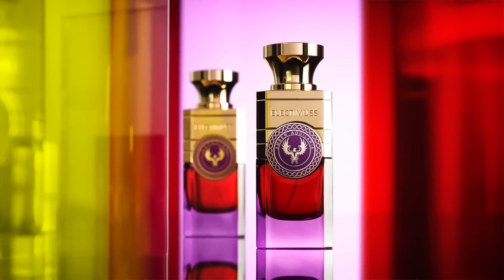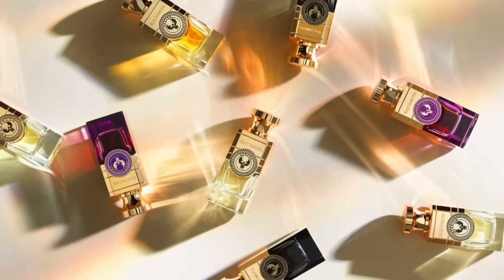Top 5 ELECTIMUSS LONDON Fragrances | 5 Favorite Electimuss London Perfumes Ranked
Top 5 ELECTIMUSS LONDON Fragrances | Favorite Electimuss Fragrances

My thoughts on 5 Electimuss London Fragrances in a Top 5 list today on the channel. I've been wanting to dig into this house and I finally have. I went through 19 out of 20 Fragrances from Electimuss London and I have narrowed it down to a Top 5, There is another group of Fragrances that I can dig into as well as I enjoyed them a lot along with a list of 3 Fragrances that I was just not a fan of sadly and several others that were pleasant but they weren't too exciting. But this list is solid and I love these 5 Fragrances from Electimuss London. Do you know Electimuss London Fragrances? If so which Fragrance is your favorite? And if you haven't sampled any which sounds great to you after watching this video?

00:00 ELECTIMUSS LONDON INTRO

03:25 ELECTIMUSS LONDON TRAJAN - Marco Genovese
Notes: Saffron, Blood Orange, Ambergris, Mandarin Orange, Lavender, Sage, Oakmoss, Cedar, Lemons, Bergamot
Accords: Citrusy, Aromatic, Woody, Amber, Musky, Leather

06:56 ELECTIMUSS LONDON RHODANTE - Sofia Bardelli
Notes: Rose, Oud, Raspberry, Saffron, Pink Pepper, Patchouli, Amber, Cedar, Cloves, Violets, Black Tea, Musk, Vanilla, Pear, Lemon
Accords: Woody, Floral, Rosy, Fruity, Warm, Spicy, Sweet, Oud, Patchouli, Earthy

10:11 ELECTIMUSS LONDON VIXERE - Sofia Bardelli
Notes: Musk, Orange Blossom, Heliotrope, Ylang-Ylang, Violets, Iris, Sandalwood, Jasmine, Gardenia, Grapefruit, Patchouli, Tonka Beans
Accords: Creamy, Floral, Powdery, White Flowers, Musky, Vanillic, Woody, Tropical/Beachy, Violet

13:00 ELECTIMUSS LONDON OCTAVIAN - Christian Provenzano
Notes: Oud, Taif Rose/Attar Of Roses, Saffron, Pink Pepper, Olibanum, Amber
Accords: Spicy, Warm, Woody, Amber, Leather, Floral, Resinous

15:25 ELECTIMUSS LONDON PERSEPHONE'S PATCHOULI - Christian Provenzano
Notes: Patchouli, Honey, Cardamom, Rose, Sandalwood, Cedar, Ambergris, Plum, Jasmine, Pomegranate
Accords: Earthy, Woody, Warm, Spicy, Honeyed, Sweet, Powdery, Fruity, Floral, Rosy, Amber

The Electimuss London Fragrances were sent to me for this review video. The views and opinions for Electimuss London are all my own. If you're curious to try Electimuss London please buy or obtain samples prior to purchasing a full bottle. Fragrances I like you might not like and vice versa, so I cannot guarantee you will react to the Fragrances I discuss on my channel as I have.